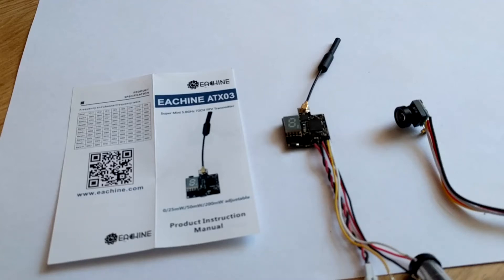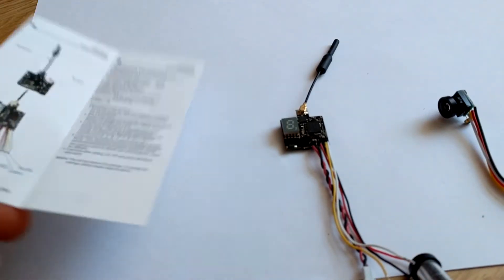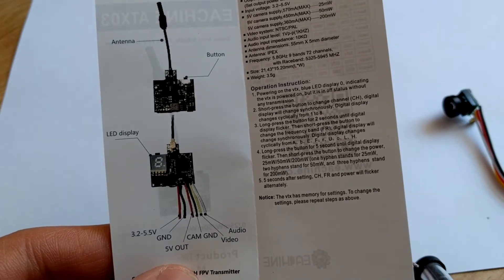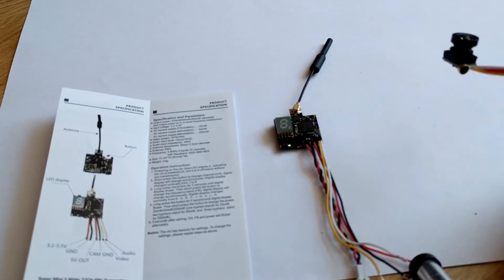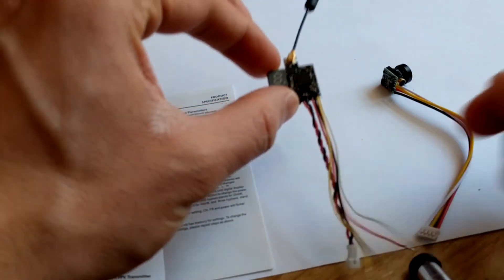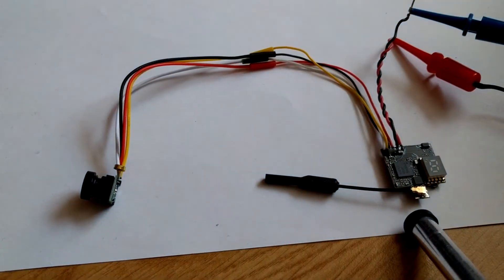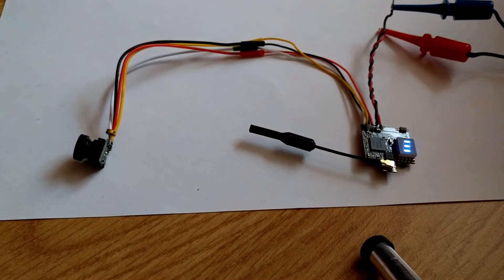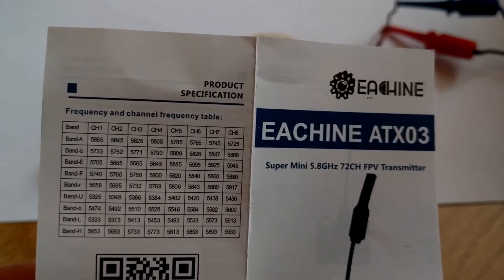Video transmission at 5.8 GHz, the first launch of a mini FPV system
First run of mini FPV system:
1. Eachine ATX03 Mini 5.8G 72CH 0/25mW/50mw/200mW Switchable FPV Transmitter
2. Super Mini 1000TVL FOV120 Degree 1/4 CMOS 2.8mm Lens 3.3-5V FPV Camera
3. Eachine LCD5802D FPV Monitor with DVR